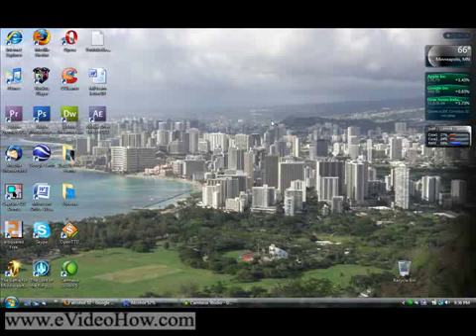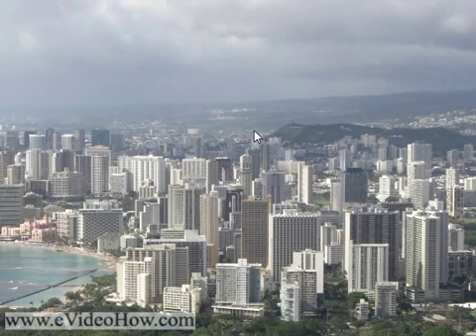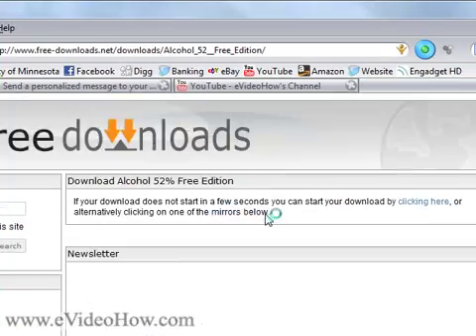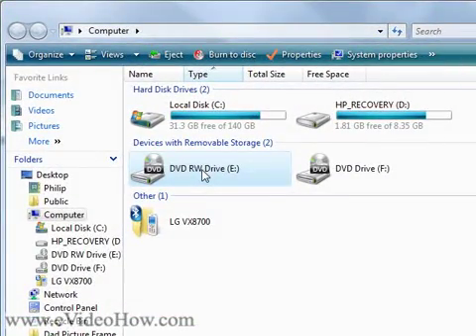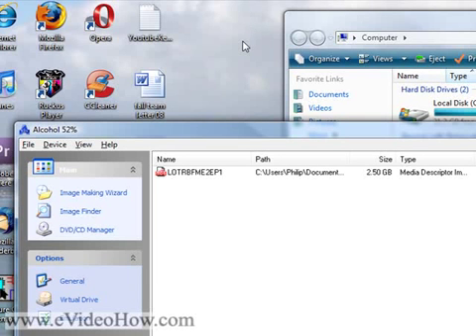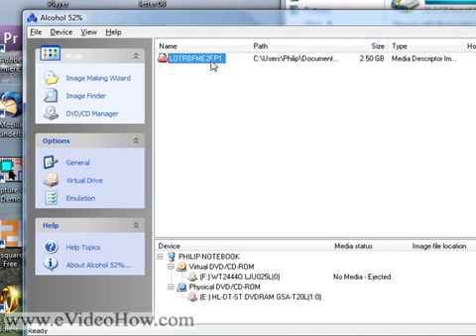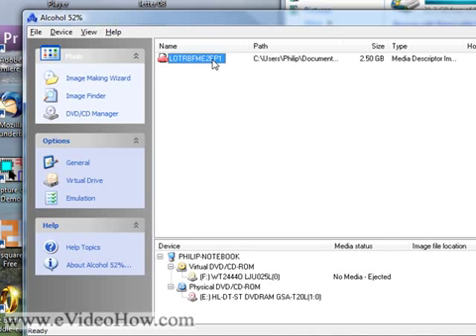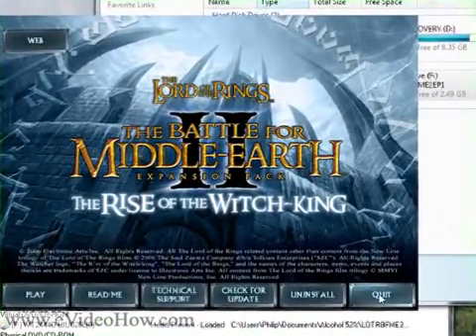How To Eliminate The Need For A CD/DVD Drive